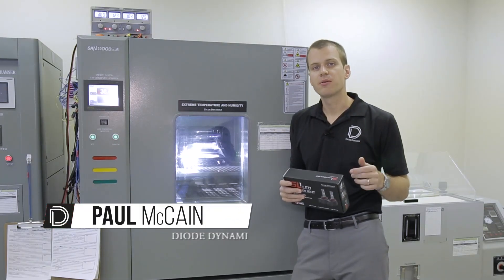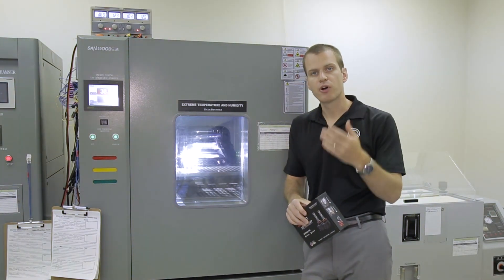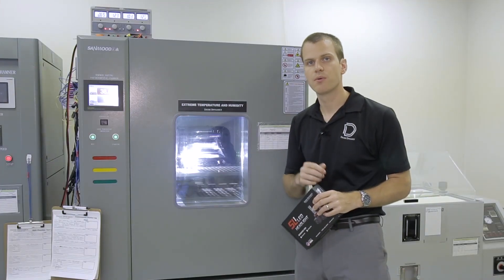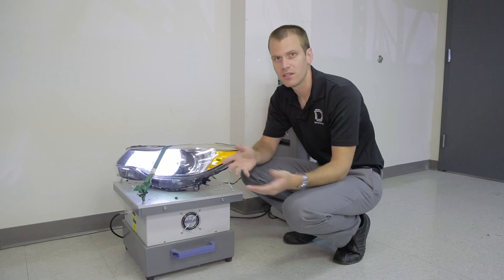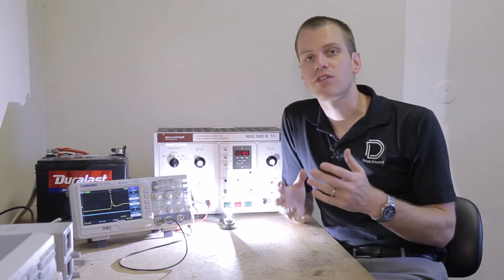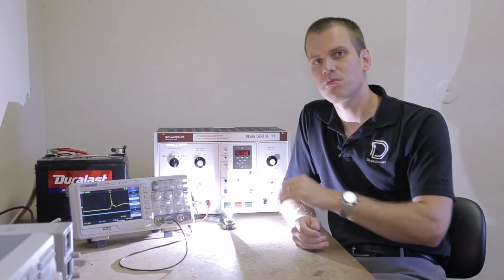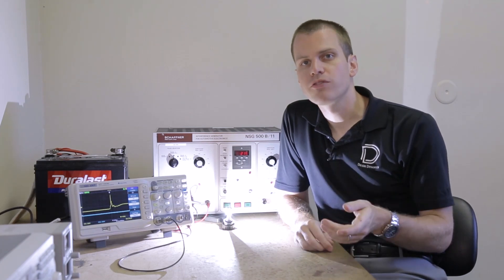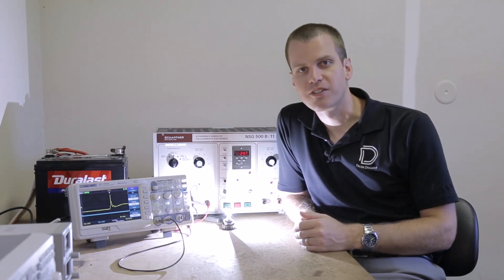Reliability Testing of LED Headlight Bulbs | Diode Dynamics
Want to upgrade your vehicle's headlights with LED bulbs? Watch this video first! While there are many LED headlight options out there, few companies go to the trouble of testing the bulb's reliability in a lab setting.

Even if a manufacturer claims their LED headlight bulbs are the best or brightest, they may not withstand all the outside factors that impact the lifespan of the bulb. At Diode Dynamics, we put our SL1 LED Headlight Bulbs through a battery of thermal, vibration, and electrical testing to ensure years of reliable performance without flickering or failure.